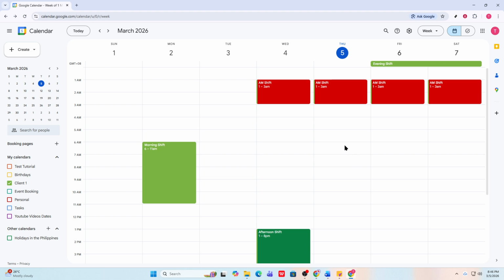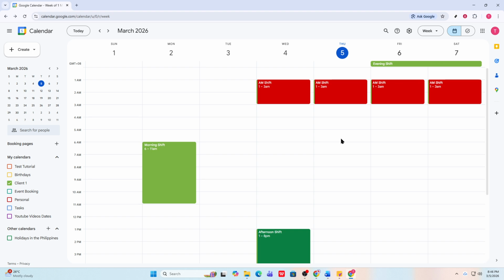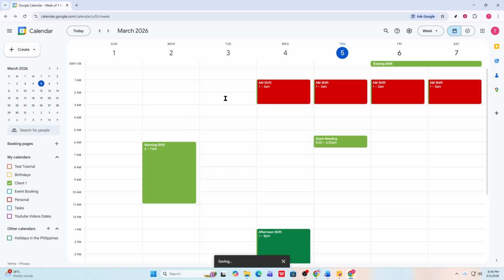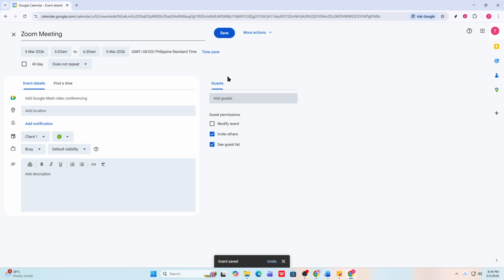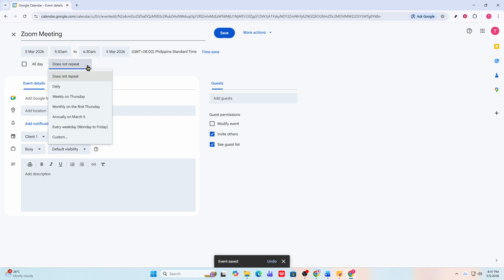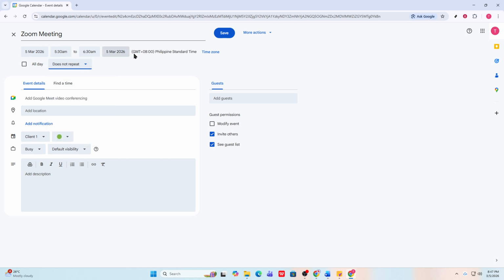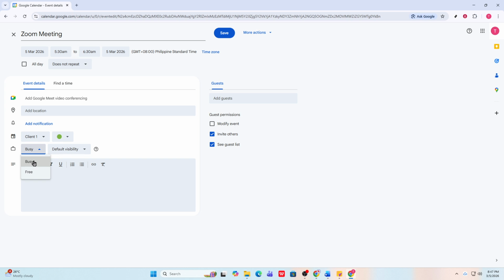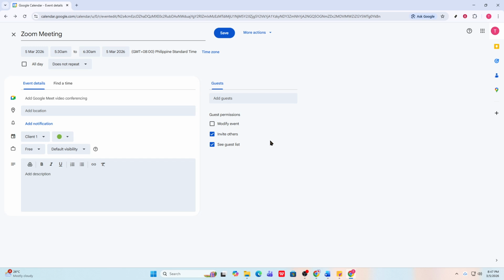How to Show Busy on Google Calendar [2026 Guide]